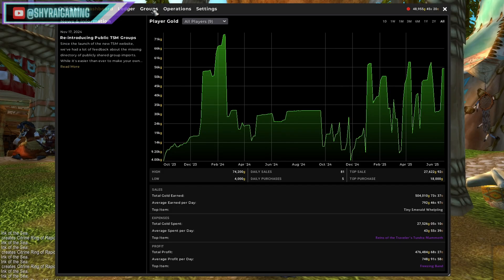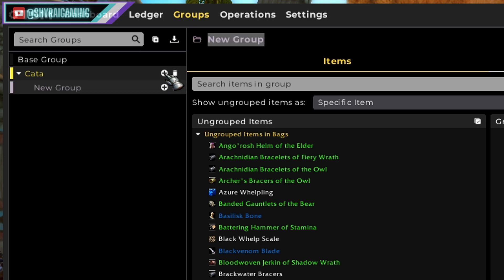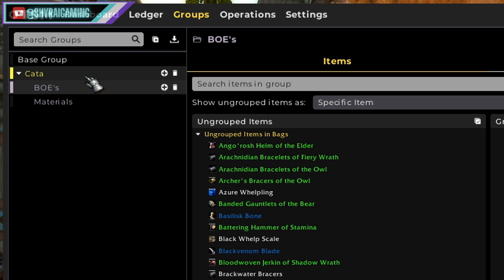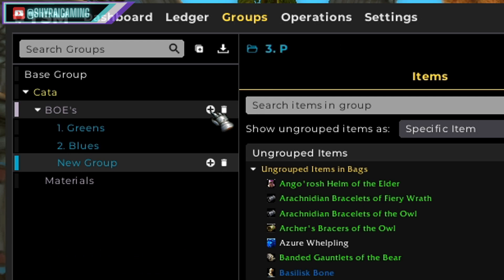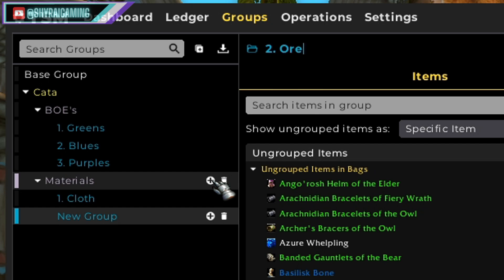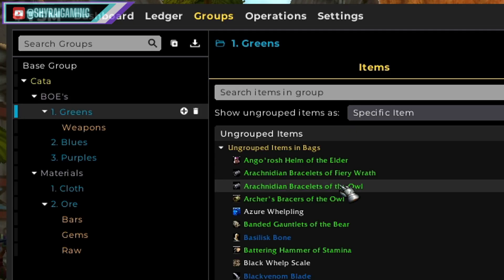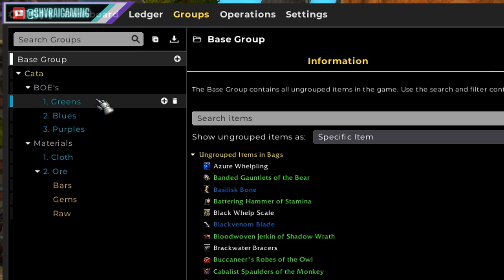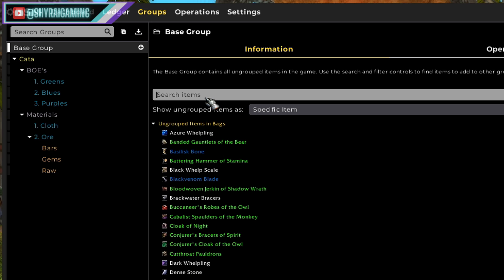How to Create TradeSkillMaster Groups | Beginner Guide Classic & Retail WoW Part 6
For channel news, updates, or to Support Me Directly, head over

Howdy y'all! It's finally finished my TradeSkillMaster (TSM) Newbie Guide for Cataclysm Classic WoW! This is a step by step guide explaining from the ground up how to use TSM in Cataclysm Classic WoW. Now while the guide is recorded in and set for the Cataclysm expansion, This guides information can easily be carried over to Mist of Pandaria (MOP) as well!

If you want a complete already created TSM Profile ready to import.

I please ask you though to consider donating what you can to support me so I can continue creating content like this and help me reach some goals I have! This guide and profile took a long time to prepare and create! Thank you for any support! It means so much and really helps me out!

** ShyRai's Complete Mists of Pandaria Classic TSM Profile -
** TSM Newbie Guide Series | Classic & Retail WoW **

** Must Have Addons to this to Work!!!

* Helpful addon

Useful Websites for TSM!

1. TSM Custom String Editor
** A great place to learn the complex conditions and functions of TSM Operation Strings! Very helpful!

** TSM's Main Website, a Great place to find more information in regards to TSM!

I really hope this helps people make tons of gold using TSM! It's such a great addon that I feel people shy away from ( pun intended lol ) because of it's complexity! But once you break it down it's not so scary!